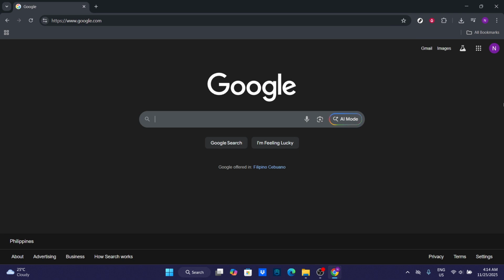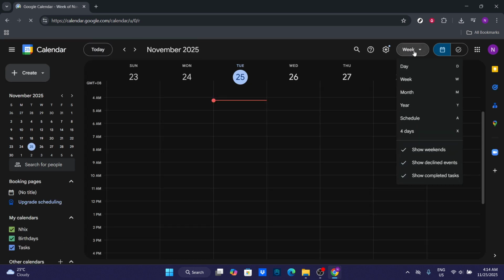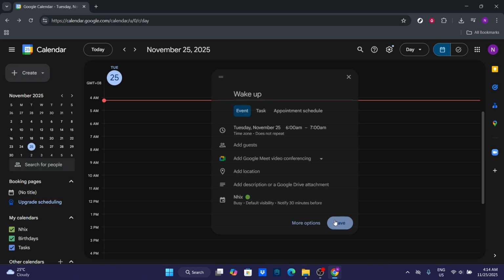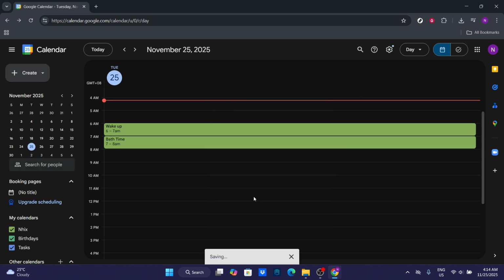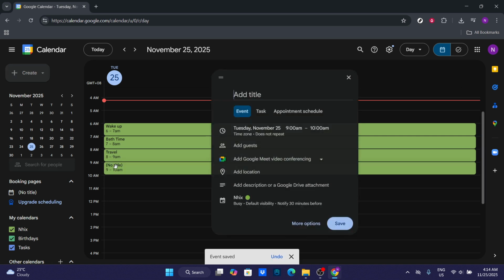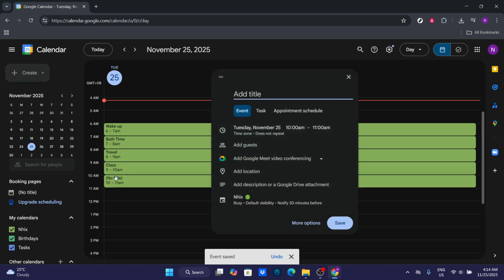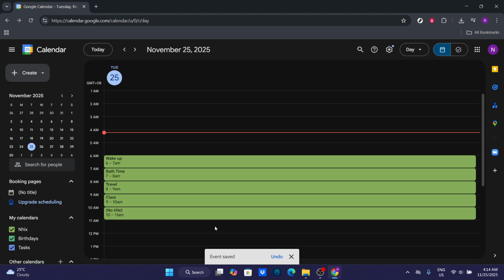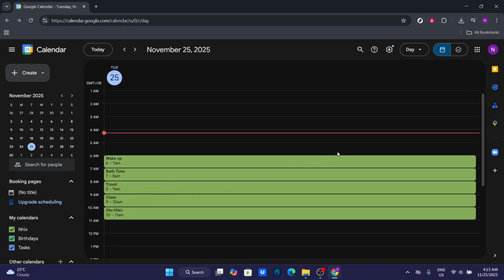How To Schedule All Times On Google Calendar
Are you trying to schedule an event that lasts all day, or coordinate across different time zones in Google Calendar? This step-by-step tutorial shows you the fastest, easiest, and most reliable way to set up your schedule. Stop worrying about daylight savings or manual time conversions—learn how to schedule all times (24 hours and global) on your calendar effortlessly.

What You'll Learn:

The simple method for creating a true All-Day Event (no specific start/end time).

How to correctly use the Time Zone setting to schedule meetings for global teams.

Best practices for setting recurring events and ensuring they display correctly in every user's local time.